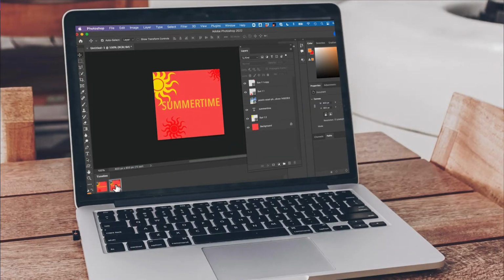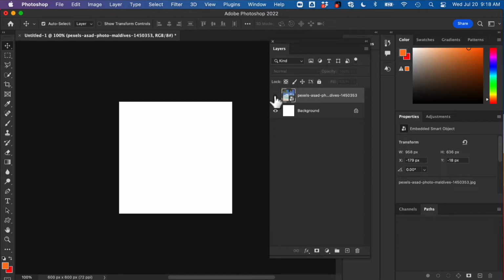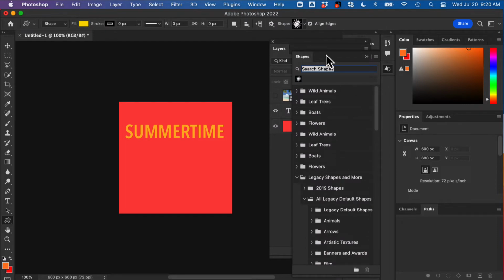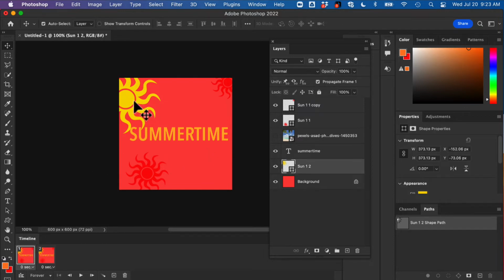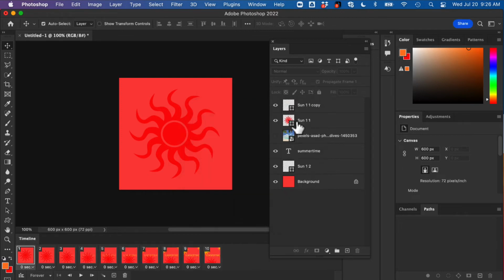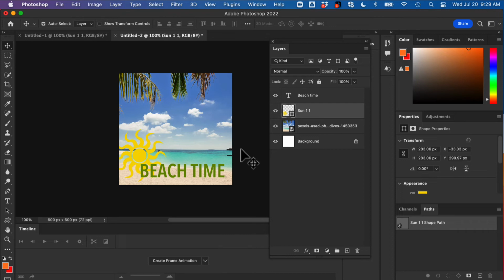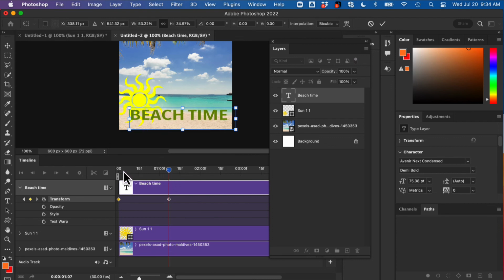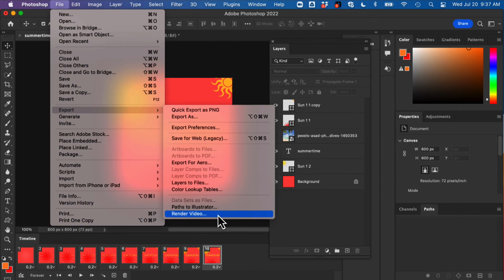PS animated gif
Table of Contents:

00:26 - Create New PS Doc
00:51 - Create image that reflects final gif
01:16 - Open Layers panel
01:27 - Frame vs video animation
02:10 - Placing a photo
02:33 - Transform placed image
03:04 - Fill with color
03:51 - Adding type
04:34 - Moving content
05:02 - Adding shapes
06:30 - Adding new layers
07:03 - Alt drag to copy
07:13 - CMD/Cntrl T to transfrom
07:34 - Window Timeline to start
07:50 - Create Frame Animation
08:04 - Add second frame
08:23 - Edit on Frame 1
10:40 - Create tweens add frames
11:44 - Changing speed
12:22 - Video Frame example
17:10 - Saving as psd
17:41 - Export gif